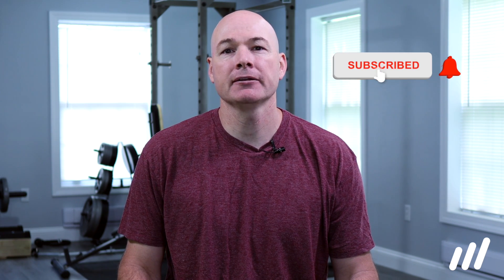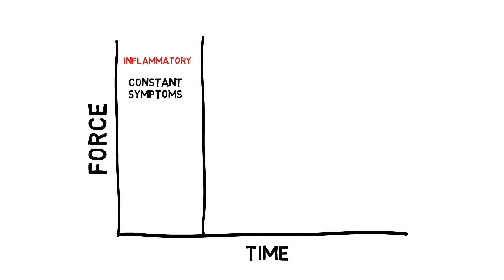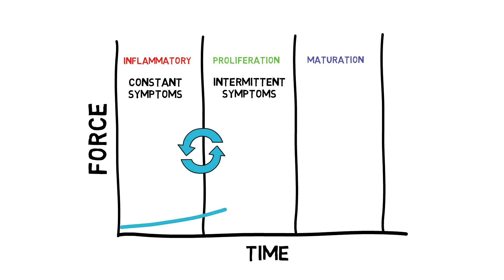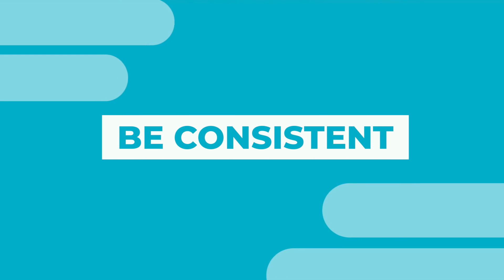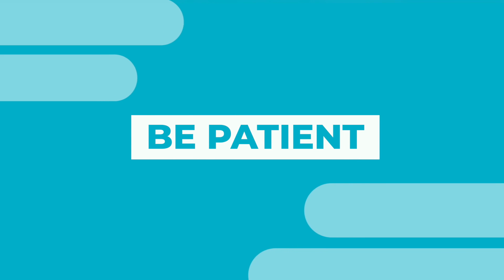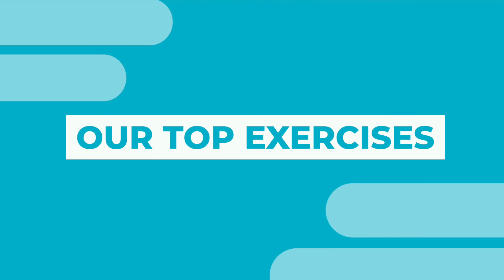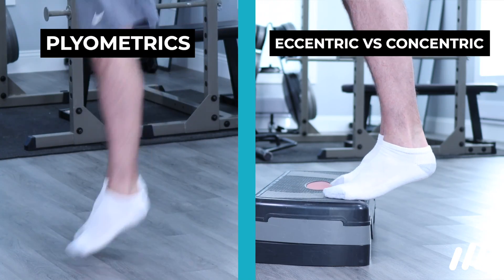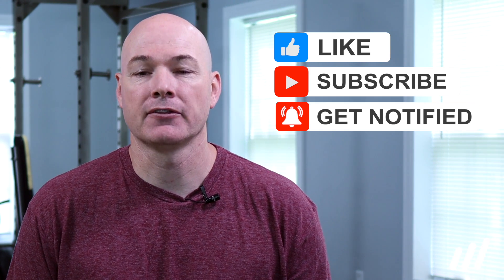Plantar Fasciitis: Part 5: Top Tips, Exercises, and Stretches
Welcome to the final video of our 5-part series on plantar fasciitis. In part 5 we are going explain why you are not getting better, the keys to your recovery, and our top exercises for a proximal plantar intrinsic tendinopathy

If you haven’t watched the other parts to this series you should watch those too.

All tissue, like muscles, tendons, ligaments, bones, skin, etc., have a certain level of force that it can tolerate, and it will only get injured when you exceed its tolerance to force. That could be a one-time high force, such as a fall or car accident, or low-level repetitive force such as an overuse injury.
When tissue is damaged its tolerance to forces is temporarily decreased. In this injured state activities that normally be tolerated now result in damage.
Healing has essentially 3 phases. The first phase is the inflammatory phase. This phase typically last around 3-7 days provided that the tissue is not reinjured. The cardinal sign of the inflammatory phase is constant symptoms.
Inflammation is a chemical process much like a fever in that you can’t turn it on and off. At any time if you can get into a position, say sitting, and you have no symptoms you can’t be in the inflammatory phase.
Once symptoms become intermittent, you are in the next phase called the reparative or proliferation stage. In this stage the body is rebuilding the damaged structures, and there will be no symptoms unless you exceed the tolerance of the repairing tissue.

Mehab is the worlds leading physical therapy alternative, where we educate and empower you to take control of your recovery.